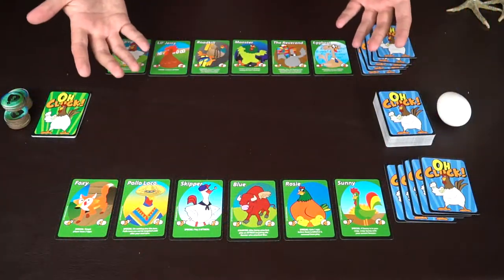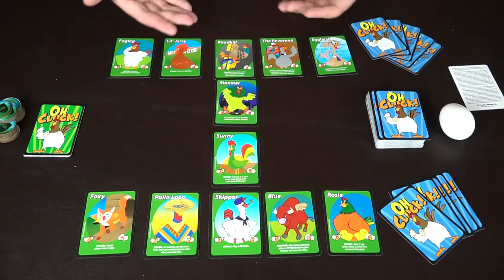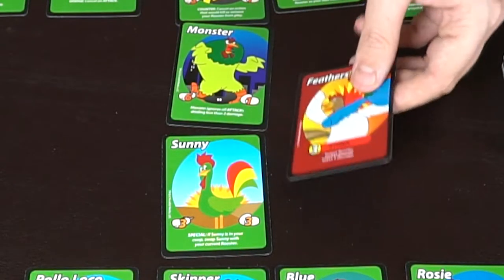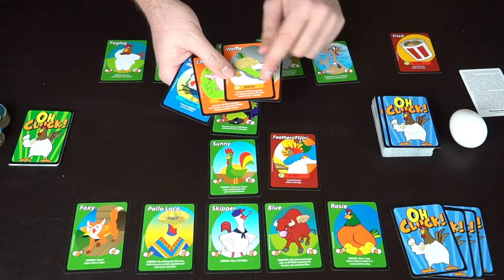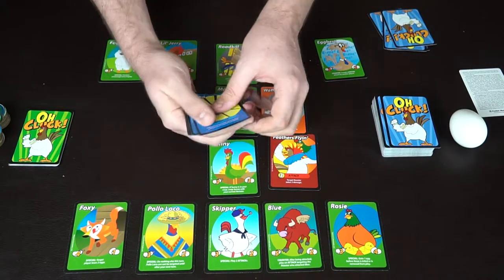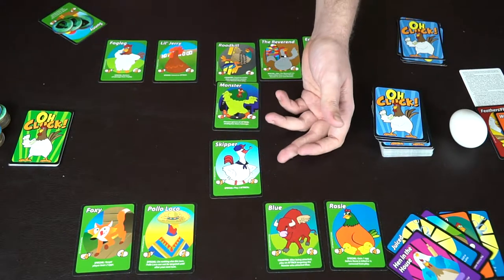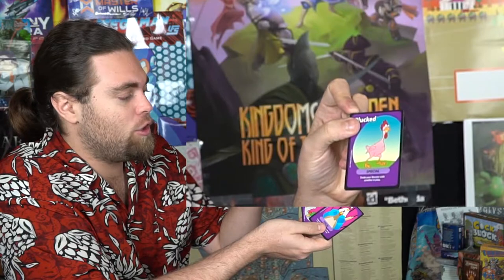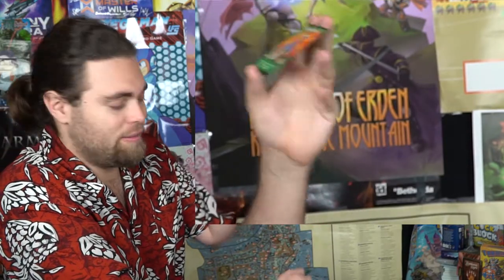Oh Cluck - Card Game - Kickstarter Review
Oh Cluck! Review by Unfiltered Gamer

Check out Oh Cluck! at: Coming Soon!